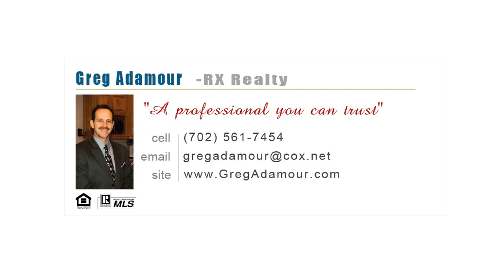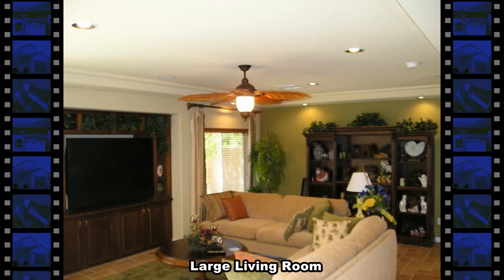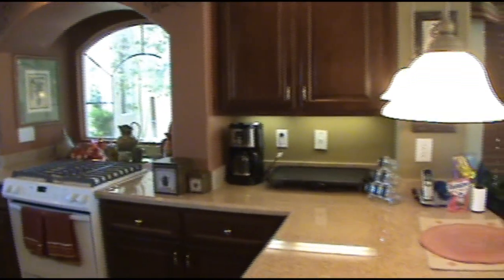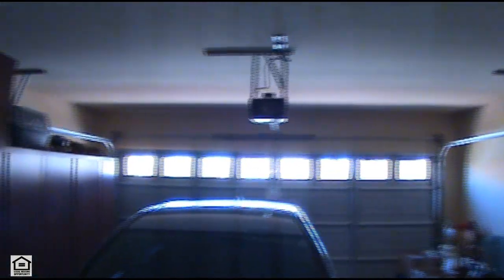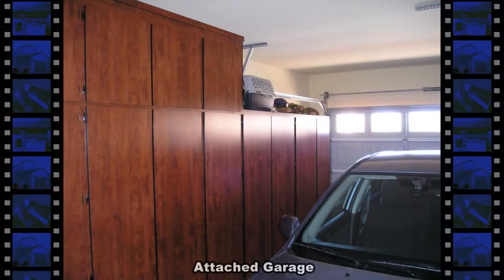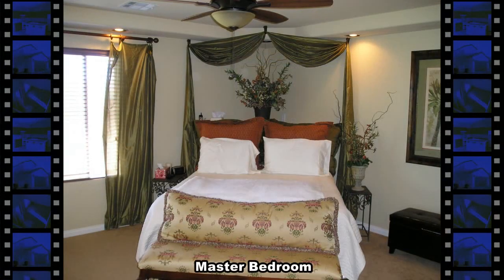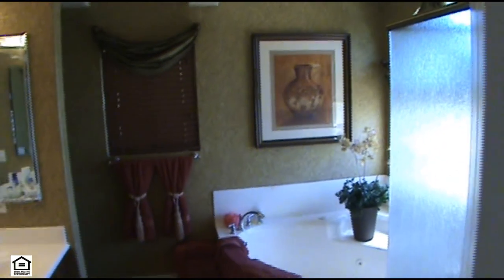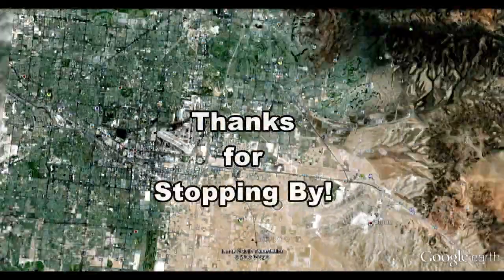Las Vegas NV. Former Model Home For Sale with 3 Bedrooms and a 2 Car Garage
This former model home offers an open floor plan with 2210 sq ft of living space.
The living room has built in cabinets, ceiling fan, recessed lighting and  coffered ceiling.
The dining room has a full wall of custom cabinets, a beautiful chandelier, and tile flooring.
The gormet kitchen has up graded appliances, granite counters, designer lighting and a
large breakfast bar.
Finishing the down stairs is a guest bathroom, the laundry room and the attached 2 car garage with built in cabinets, auto door opener and direct entry to the home.
Upstairs are the 3 bedrooms a full second bathroom and a den or home office located at the top of the stairs.
The third bedroom is being used as a library, but will make a nice bedroom.
The large second bedroom has a seating area and lots of natural light.
The full second bathroom has a large vanity with a cultured marble top with a double sink and  tub shower combo.
The master bedroom has a double door entry, coffered ceiling , designer ceiling fan, window coverings and a large walk-in closet.
The master bathroom has a jucuzzi tub, separate shower, and  cultured marble vanity with a double sink.
The landscaped yard has a stamped patio, mature plants, artificial turf with a river bed
and decortive bridge.
For information regarding this home,
Contact Greg Adamour, a professional you can trust.